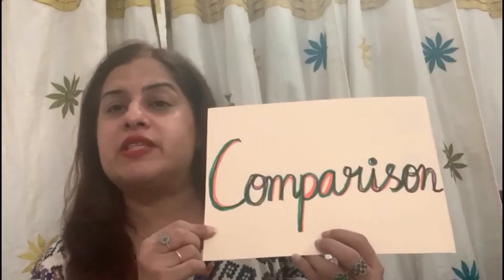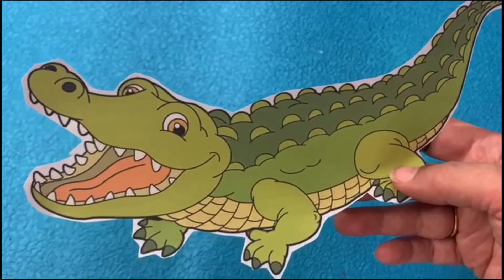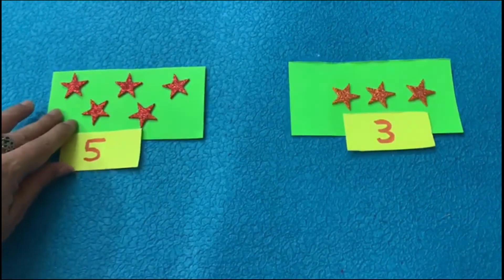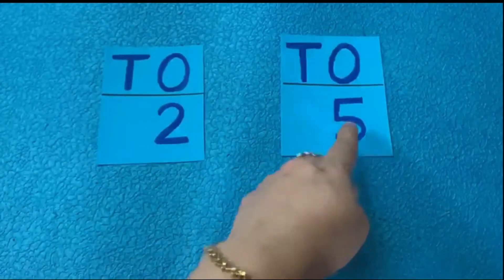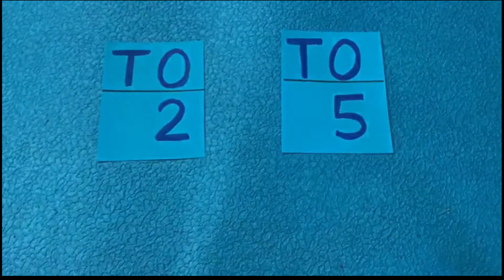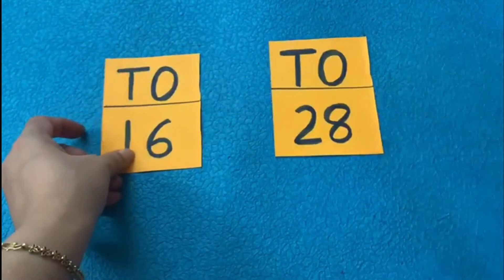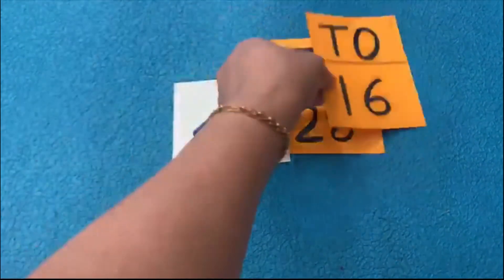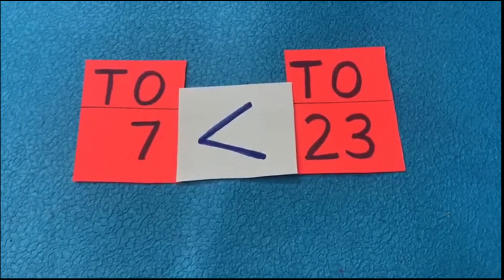Concept Of/ Greater Than/Less Than /Equal To